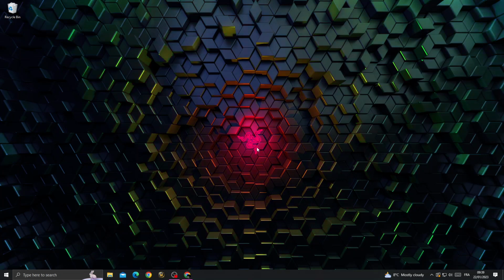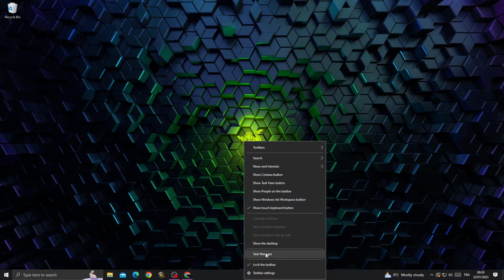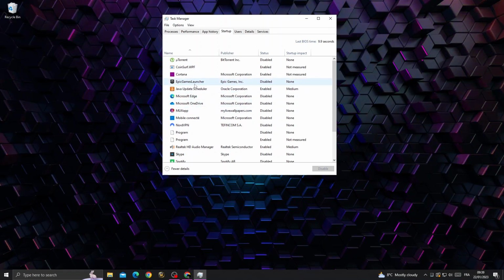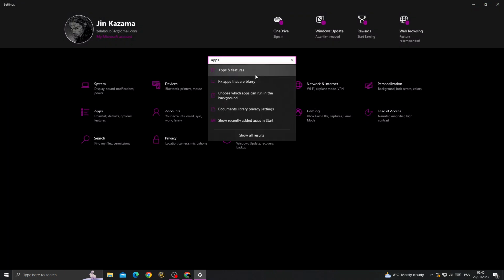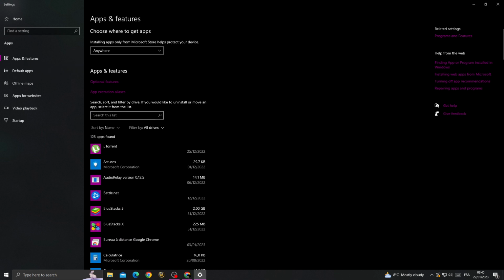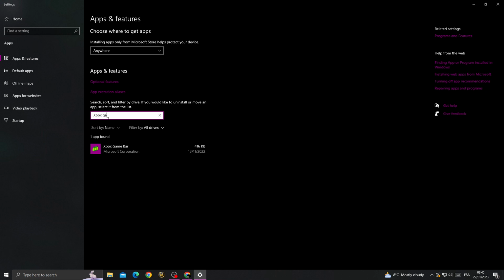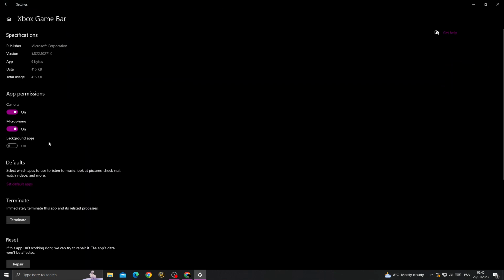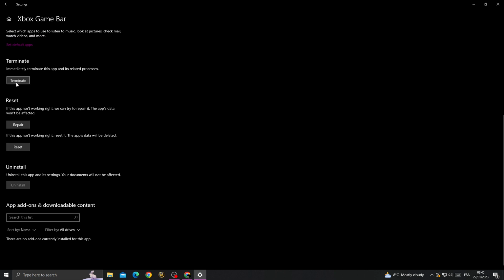MINECRAFT EXIT CODE 1 FIX | How to Fix Minecraft Error Code 1 (NEW)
in this video we discuss :